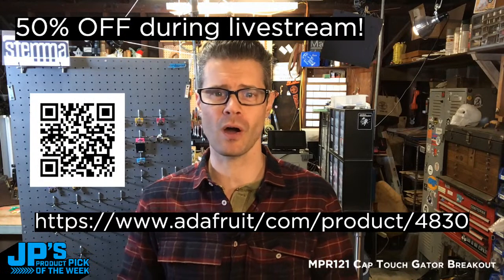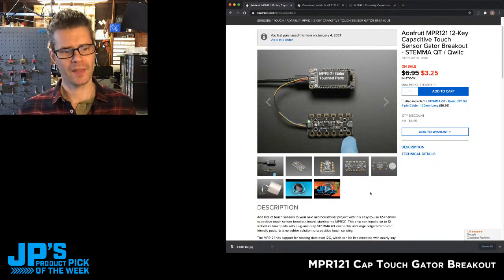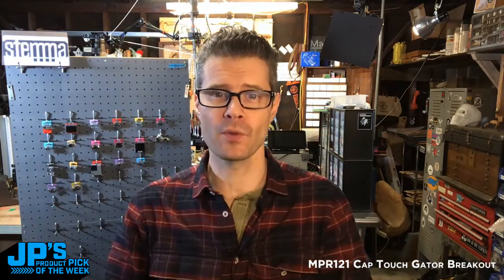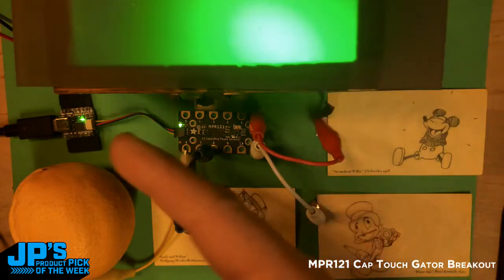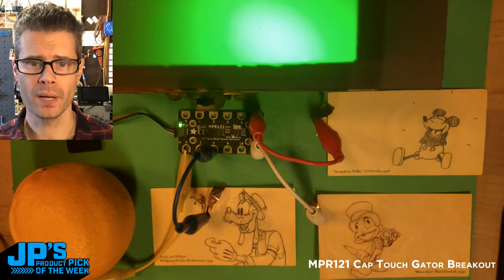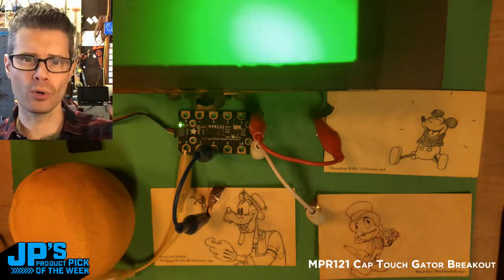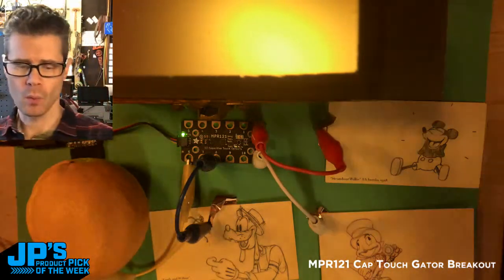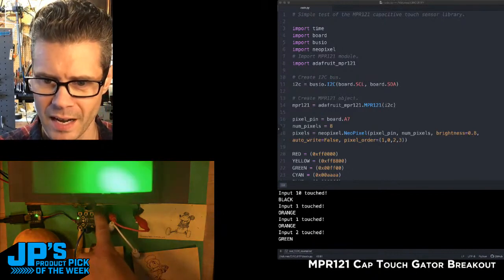JP’s Product Pick of the Week 1/19/21 MPR121 Cap Touch Gator Breakout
Live Demos and more!